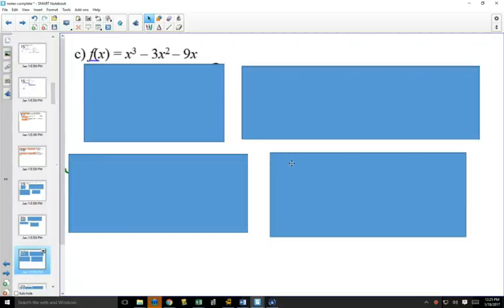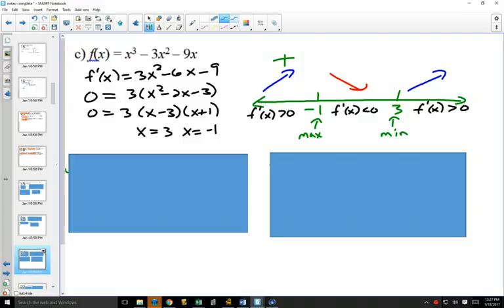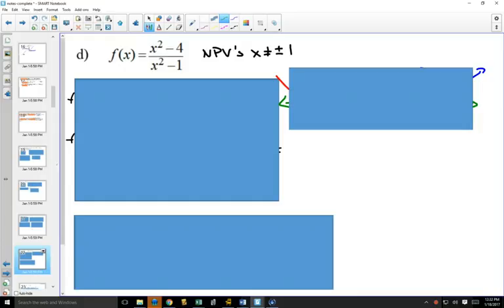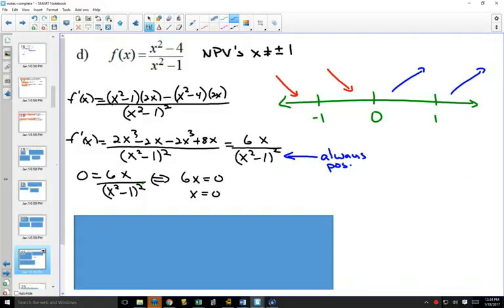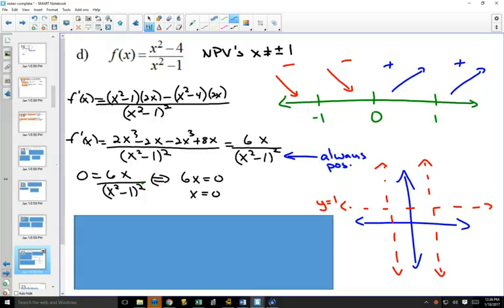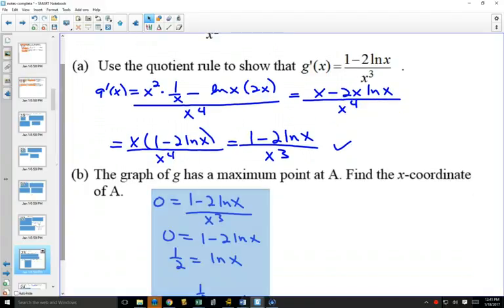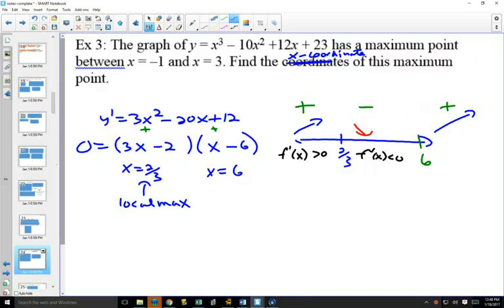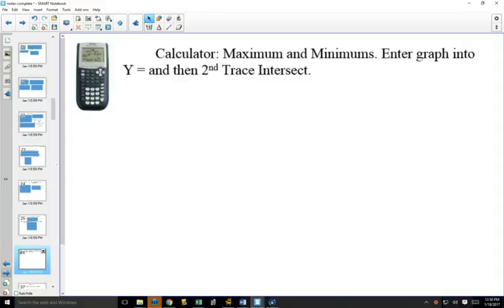42IB Applications of Derivatives First Derivatives Test